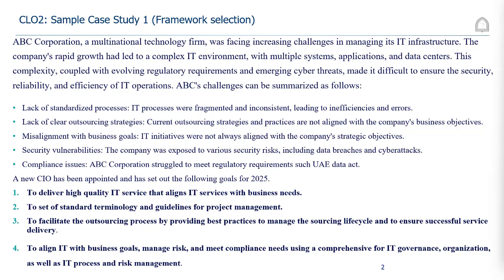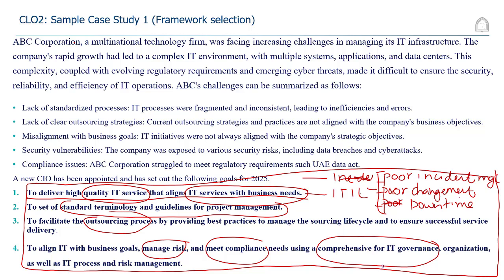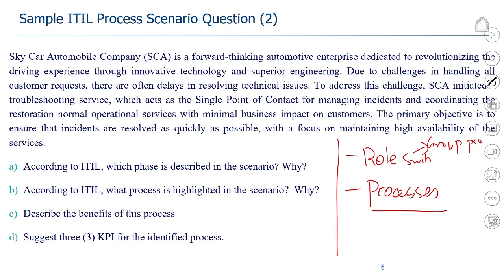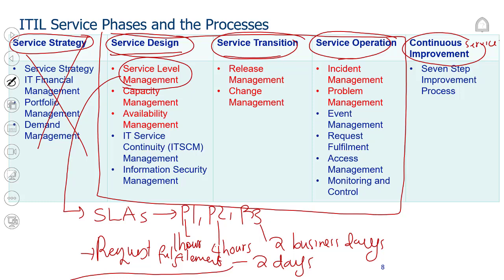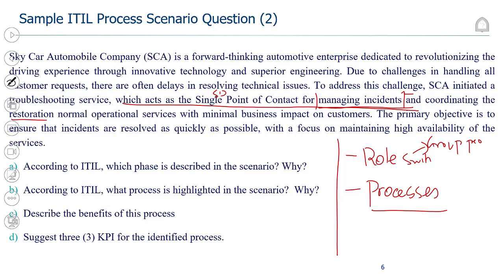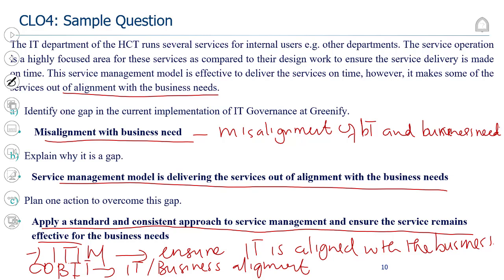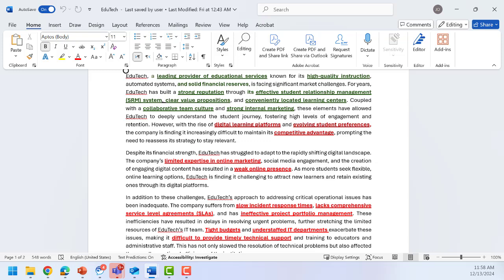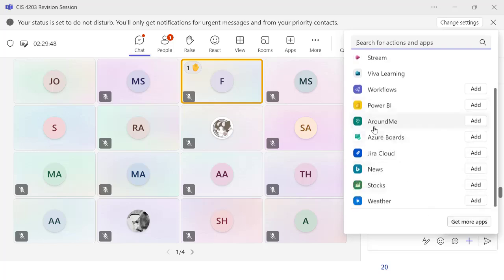Revision session for CIS4203 IT Strategy 2